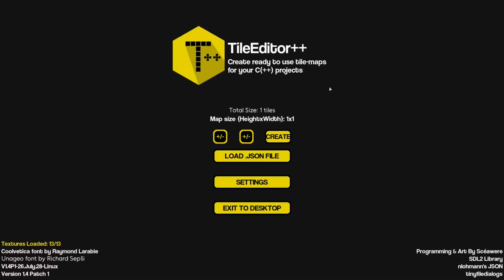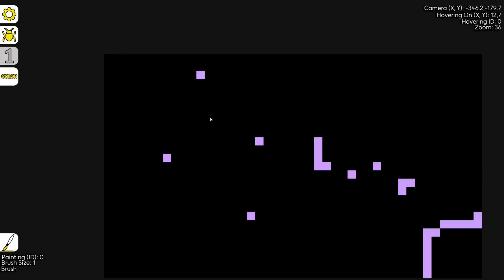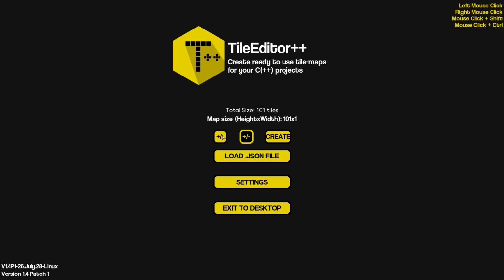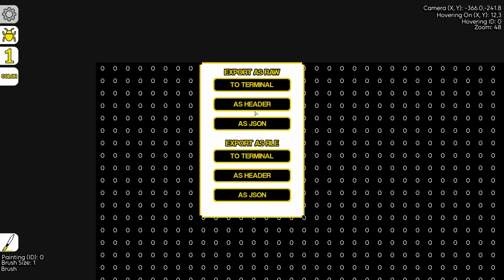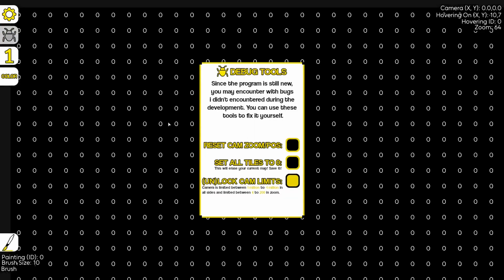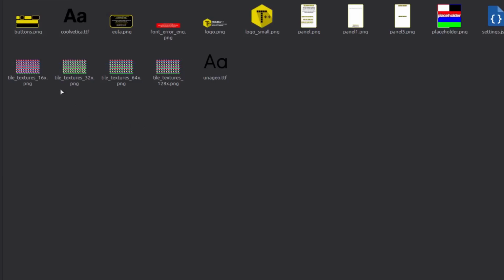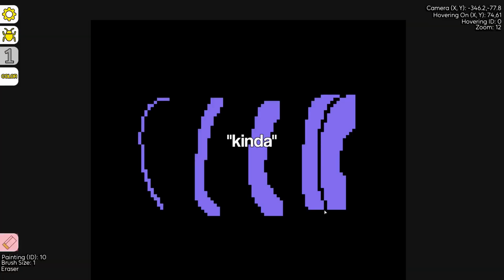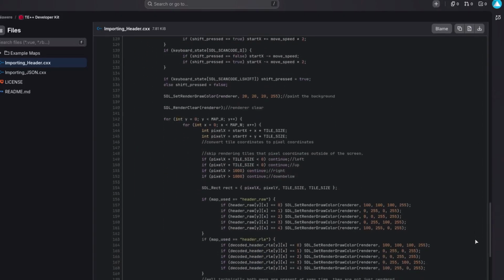TileEditor++ Tutorial & Showcase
TileEditor++ is a tile-map editor built C(++) projects in mind, which makes it super easy to import your maps to your project. TİleEditor++ is simple, fast and C(++) oriented.

❗️ If you have a problem with copyright please reach me out. You can check the channel description for more information.